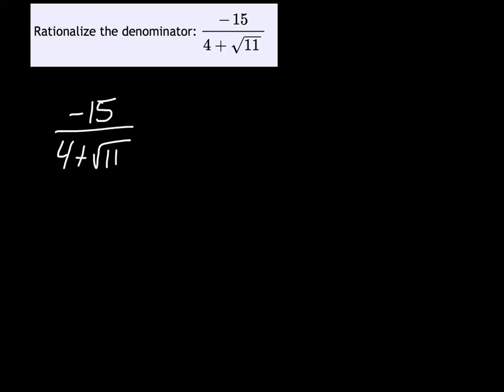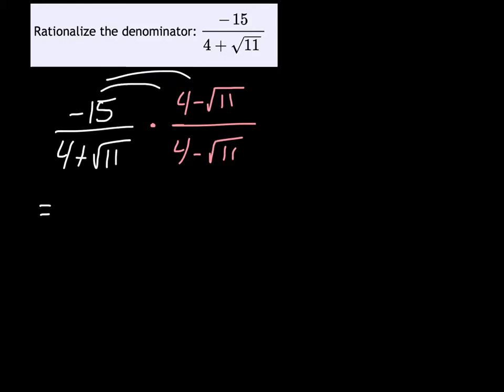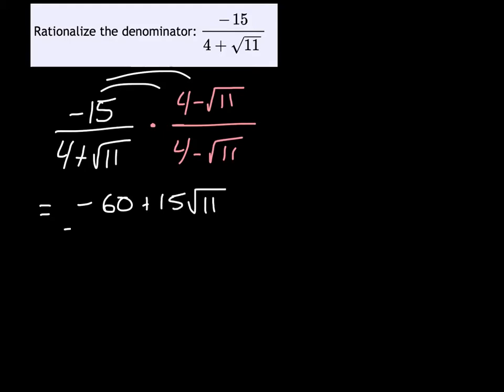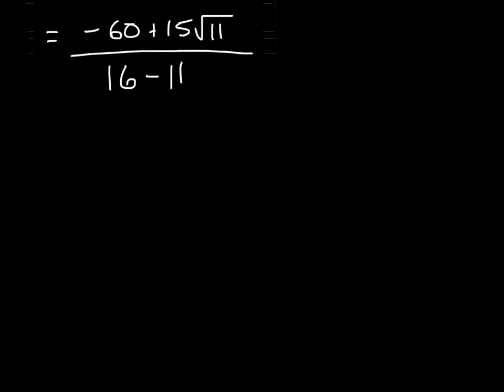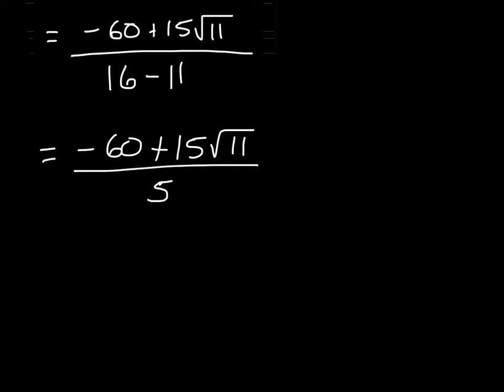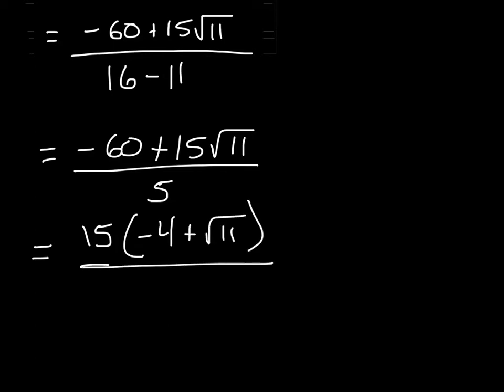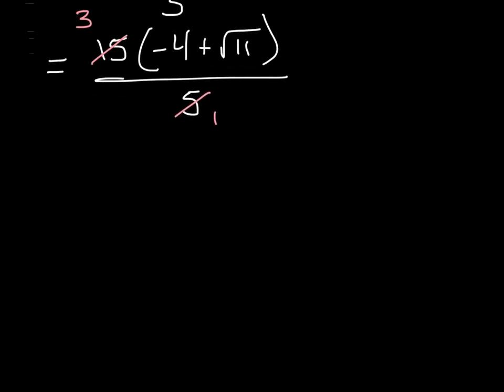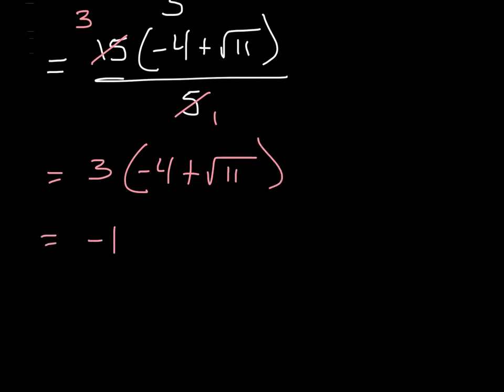Rationalize Denominator w/reducing